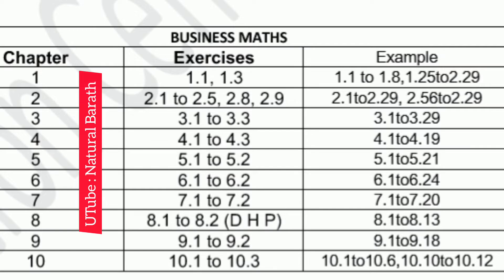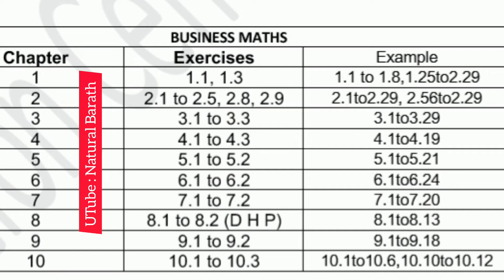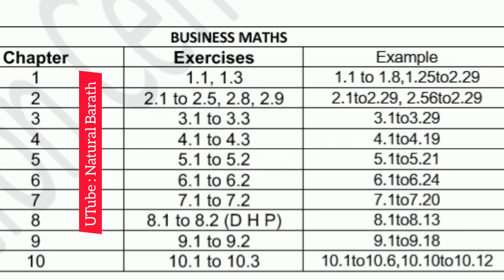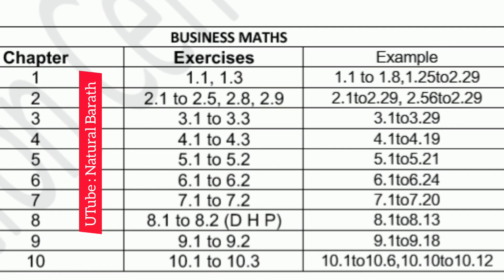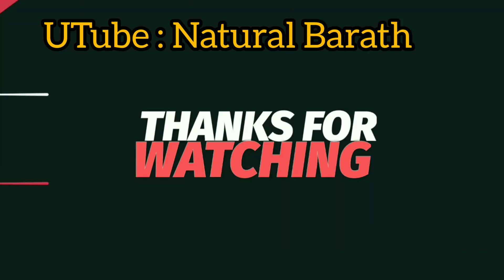How to get Centum in 12th Business Maths / 12 Business Maths / Maths / Natural Barath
By
P BARATH (M.com., M. A (Eco)., B.Ed., BLIS., MLIS., PGDBI., PGDFT., PGDCM., PGDHRM., DPA., DCTC.,)

2 Accountancy Public Exam  Revision.